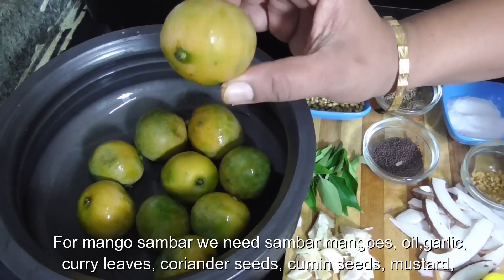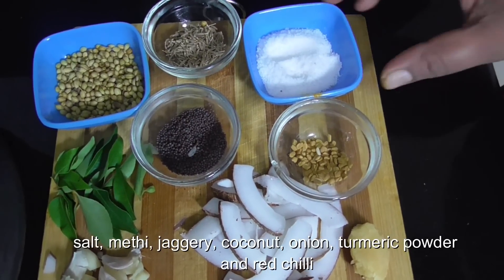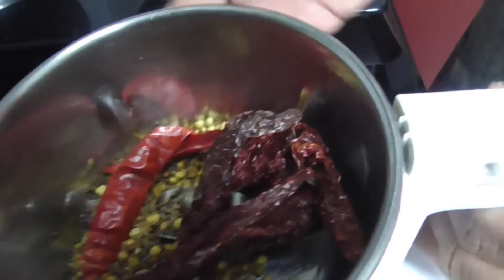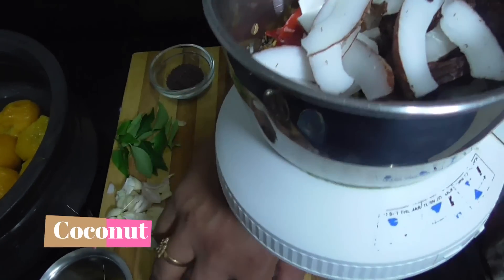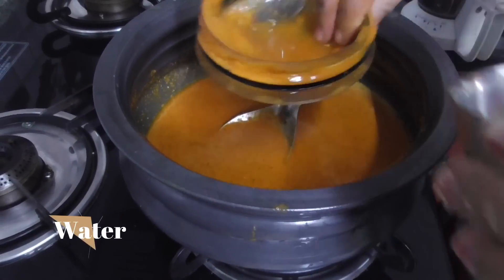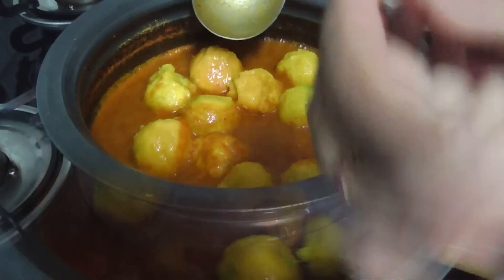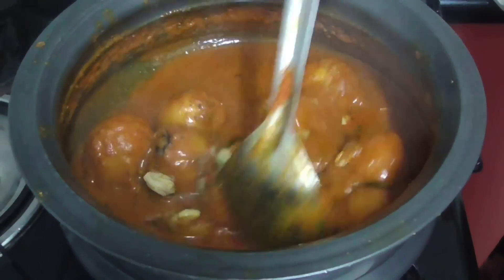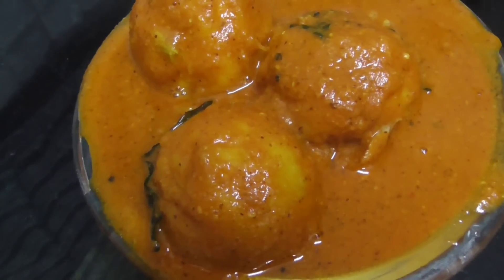ಮಾವಿನ ಕಾಲದ ಕೊನೆಯಲ್ಲಿ ಈ ಮಾವಿನ ಹಣ್ಣಿನ ಸಾಂಬಾರ್ ಮಾಡದೇ ಮಾತ್ರ ಇರ್ಬೇಡಿ | MANGO FRUIT CURRY